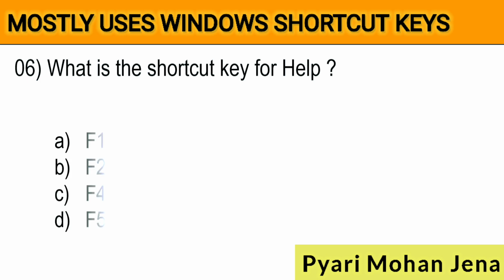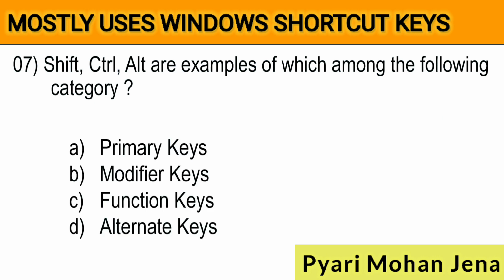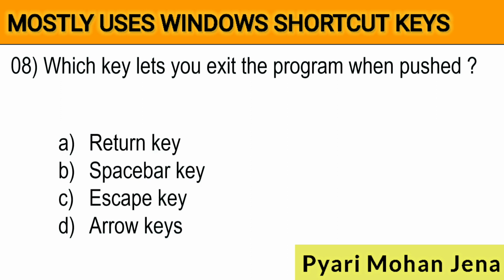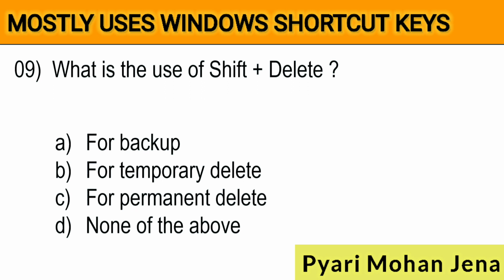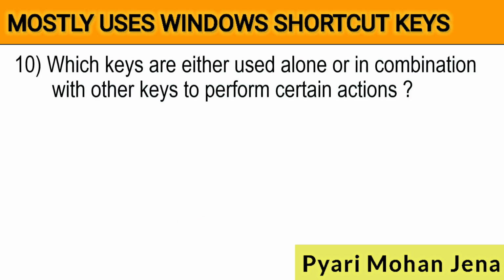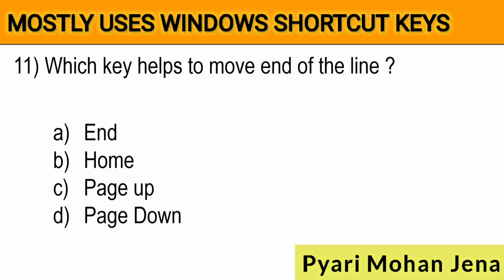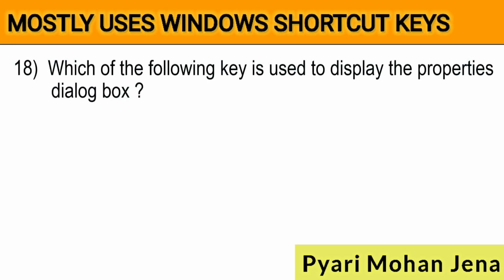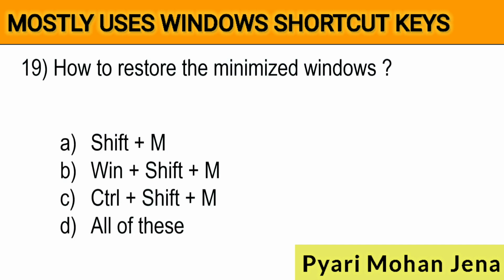Most Common Computer Windows Shortcut Keys Part-1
📚 What We Offer:
Educational Videos in Odia: Dive into our collection of educational videos that cover a wide spectrum of subjects, designed to enhance your understanding and learning experience.

In this video, we've compiled a set of carefully selected computer questions that often appear in various competitive exams held in Odisha. Whether you're preparing for government job exams, entrance tests, or any other competitive assessment, understanding computer concepts is essential in today's digital age.

Our expertly crafted questions cover a range of computer-related subjects, including fundamental terminology, programming basics, software knowledge, hardware understanding, and more. These questions are designed to not only test your knowledge but also help you reinforce your understanding of computer science principles.

But that's not all – we don't just stop at the questions. We provide detailed and concise answers for each question, ensuring that you not only learn the correct responses but also grasp the underlying concepts. Whether you're a beginner or looking to brush up on your computer knowledge, this video aims to cater to all levels of expertise.
Join us as we embark on a journey of knowledge exploration, education enhancement, and staying informed about the world around us, all in the comfort of the Odia language.

Thank you for choosing to be a part of our journey to explore and celebrate the essence of Odisha. Let's embark on this enriching odyssey together!